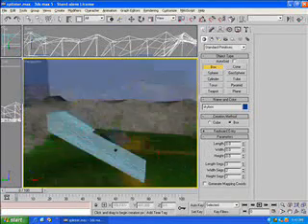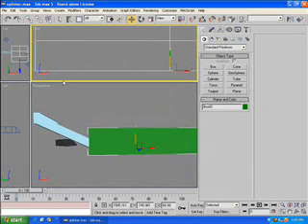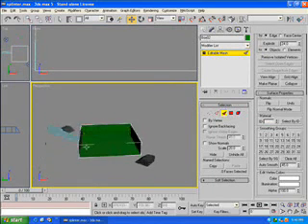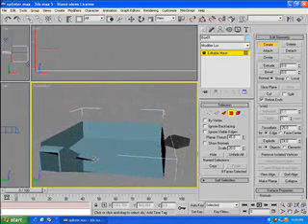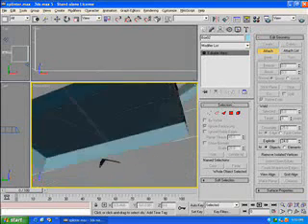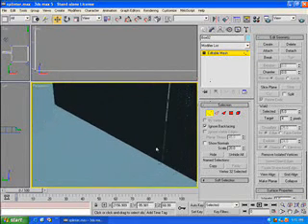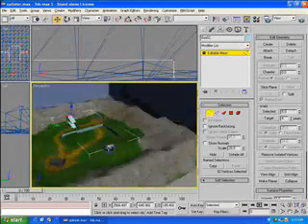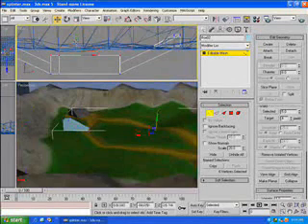Underground Tunnel Tutorial Part 3 - Bunker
This is part 3 of Kirk's Underground Tunnel Tutorial. In this video, he is using the program 3DS Max.